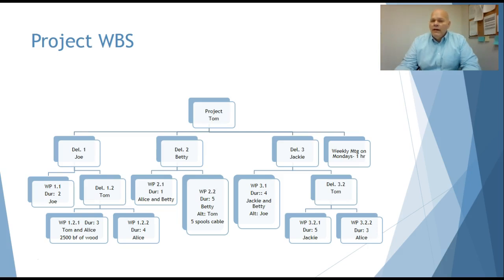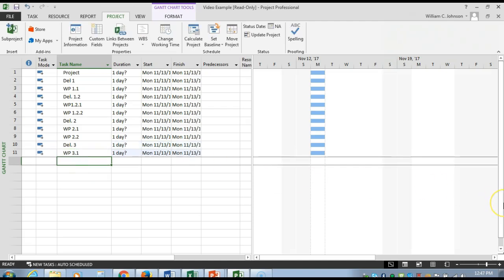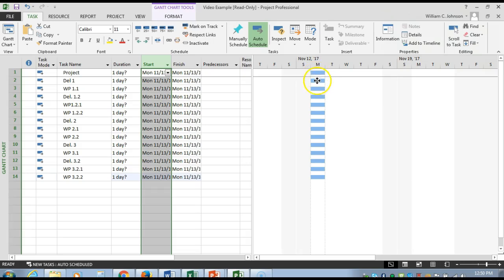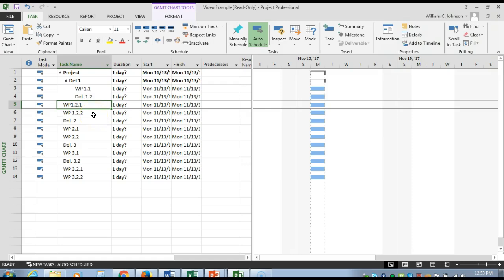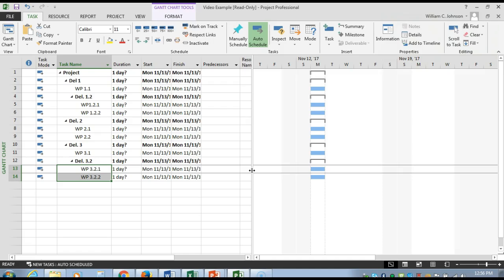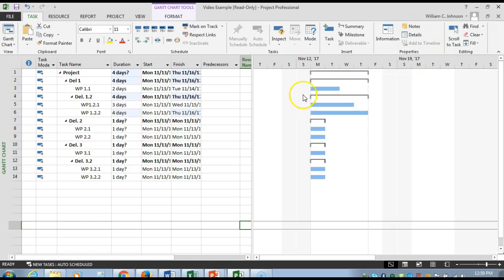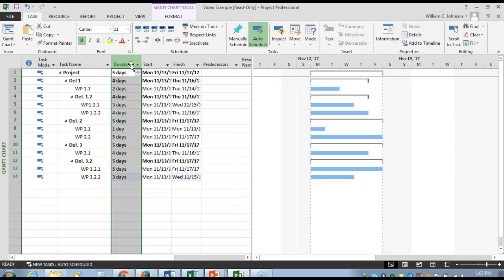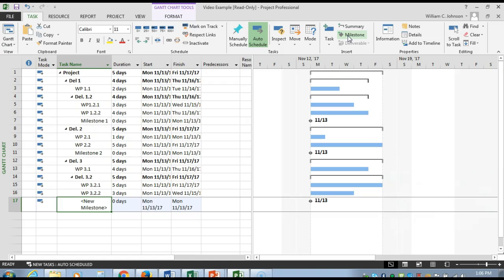Video Four: Schedule -- Enter the WBS Data